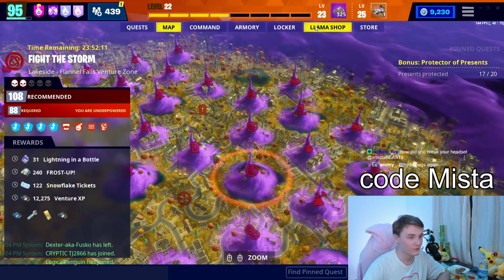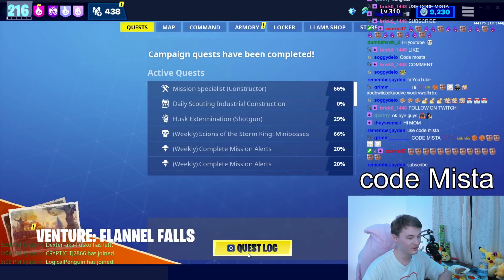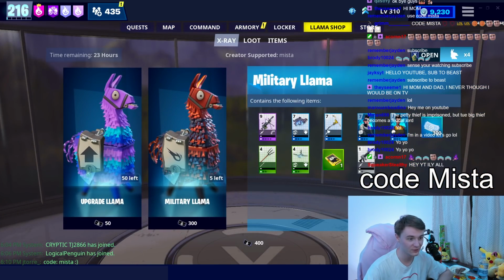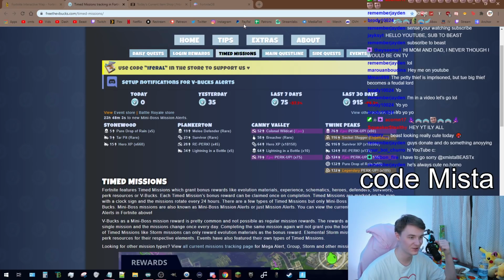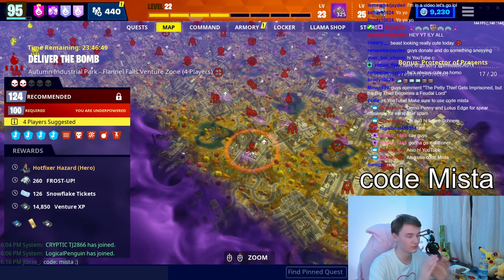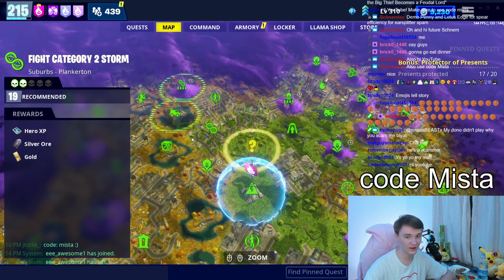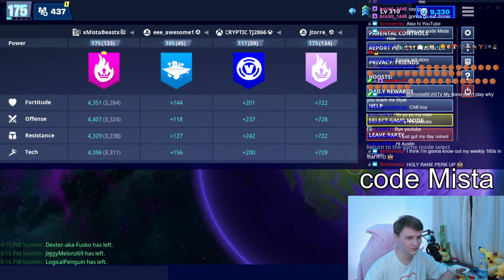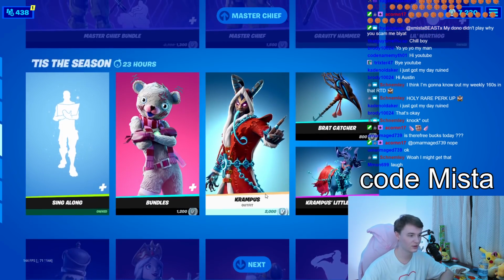NEW GINGERBREAD RAIDER SKIN, MILITARY LLAMAS, Jingle Jess, Ice Queen, Cocoa .45 and more!